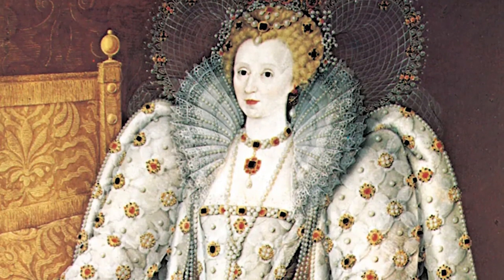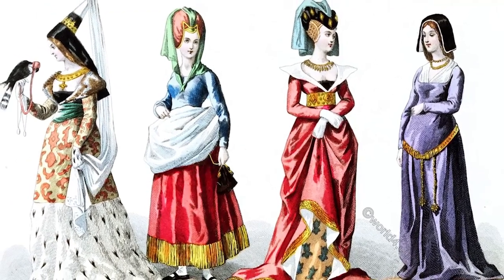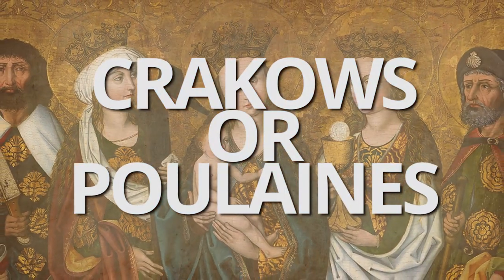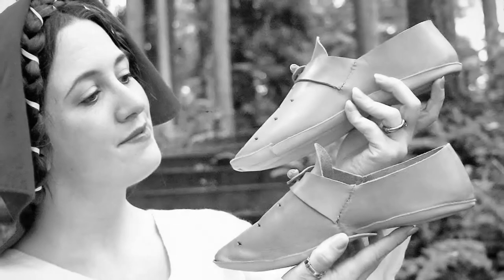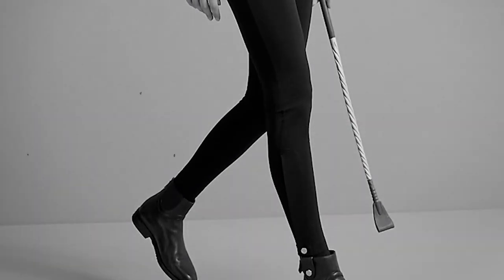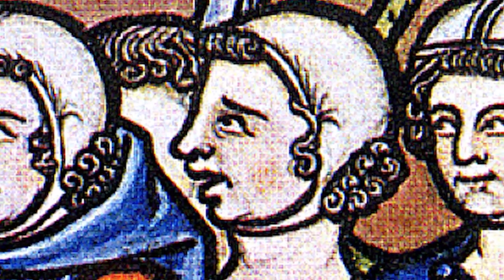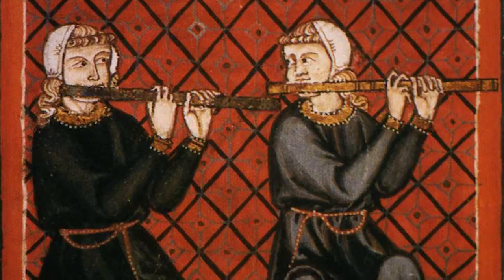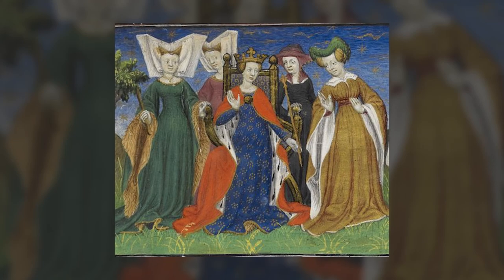The WEIRD Fashion Trends of Medieval Royals!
Crazy History Fact: Medieval royals were known for their power and status, but did you know about their strange fashion sense? From over-the-top headwear to eccentric footwear, let's delve into the bizarre trends that marked the style of the royal elite. Get ready for a journey filled with history, style, and surprise, in this must-watch YouTube video.
Can't get enough about Medieval history?

Timeline
00:00 Intro
00:20 hennin hats
01:39 crakows / poulaines
02:50 bliaut
03:36 tights
04:14 coifs
05:10 veils, wimples and gorgets
06:42 camel hair coats
07:53 peacock feather hats